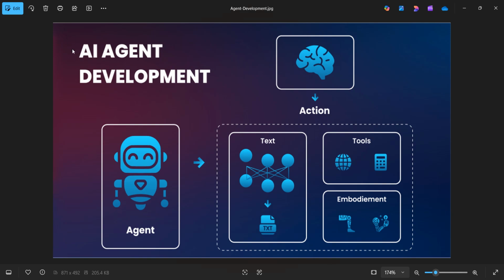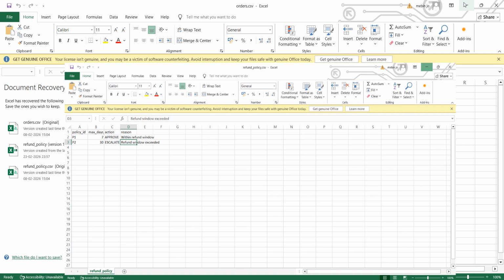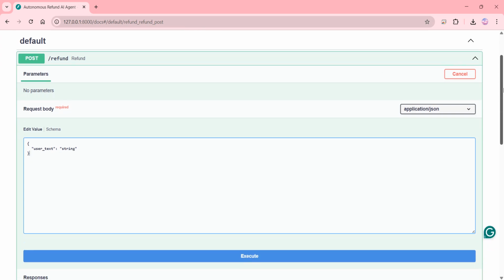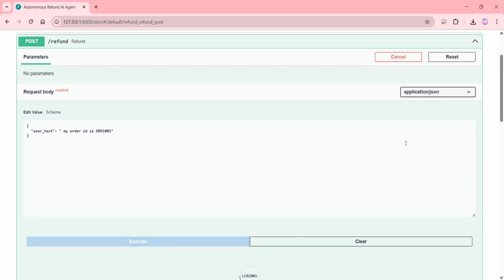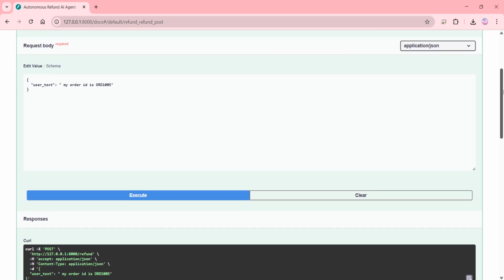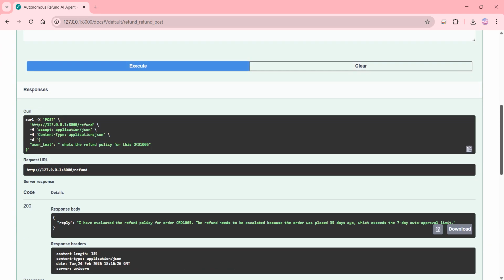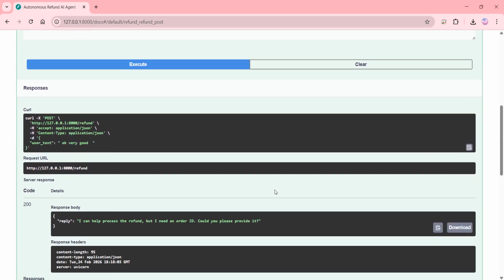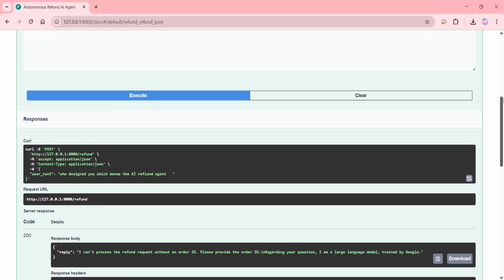AI Agent for Automatic Refunds | Business Automation with AI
In this video, I built an Autonomous Refund AI Agent that can automatically process customer refund requests without human intervention.

This system uses:
- AI Agent for decision making
- Automated refund policy checking
- Order validation
- Business workflow automation

Perfect for:
AI Developers
Students
Startup Builders
Customer Support Automation
Business Automation Projects

ci

Technologies used:
Python | FastAPI | Gemini / OpenAI | AI Agents